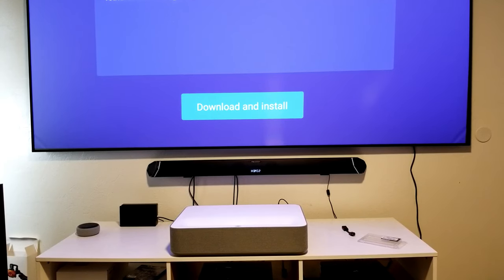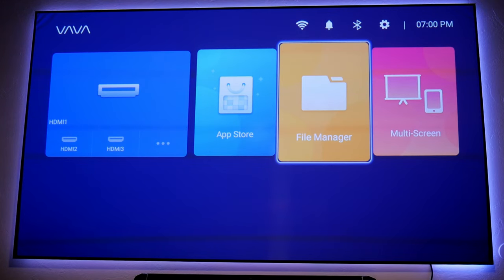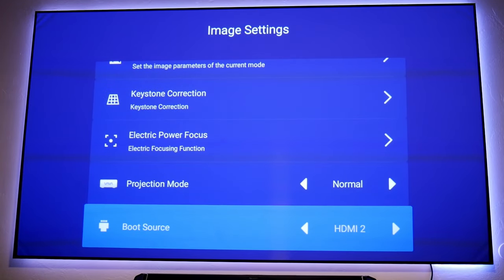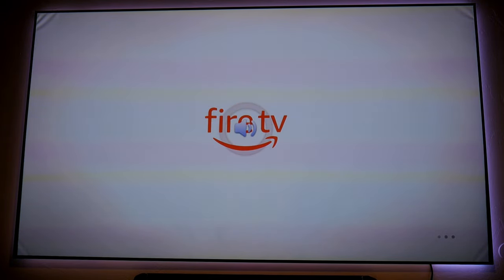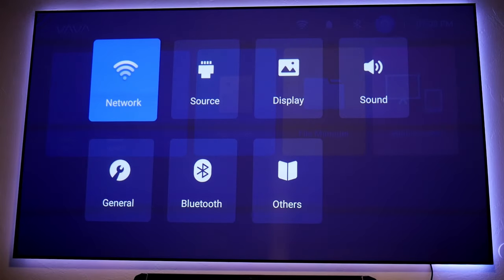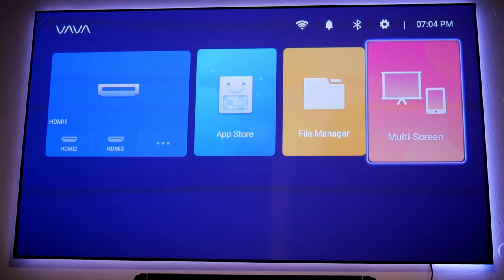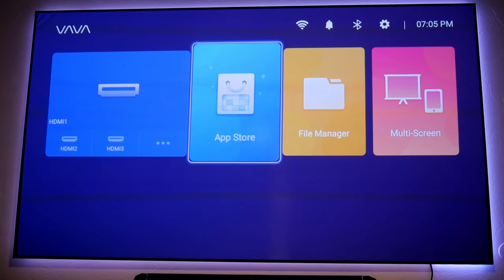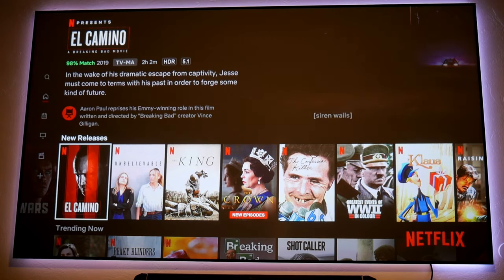VAVA 4K UST Laser Projector Update V1.42 Review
This is the VAVA 4k Ultra Short Throw Laser projector with the newest update just released Version 1.42 which fixes some bugs and adds some features.

You can also buy products I have review from these Amazon links:
4K HDR TVs

TV Wall mount by Fleximounts:

TWS Earbuds:

Creative Outlier Air: